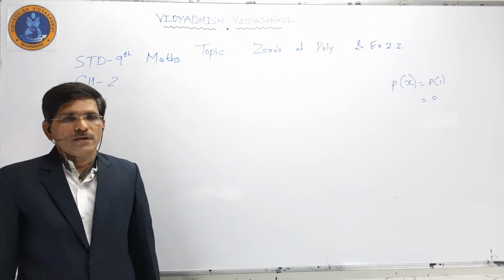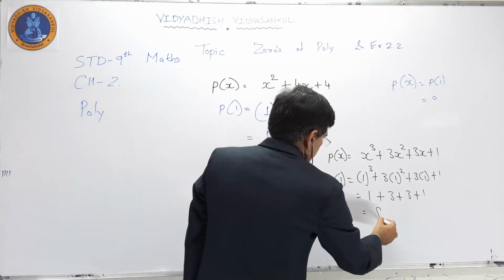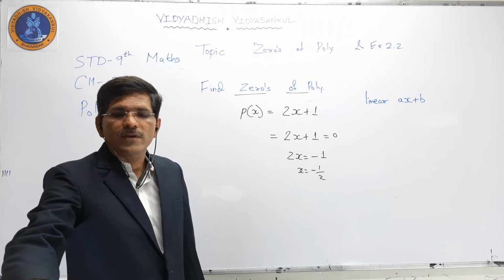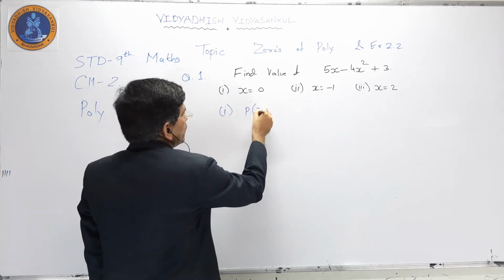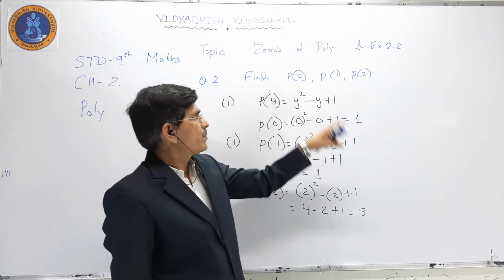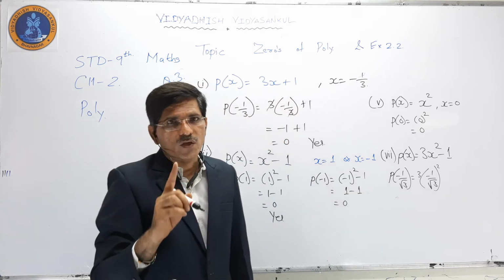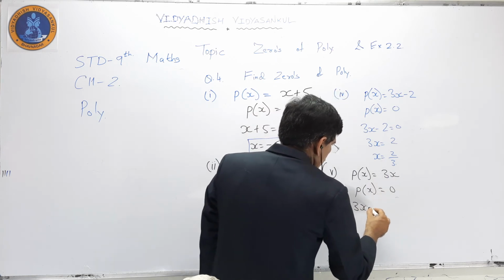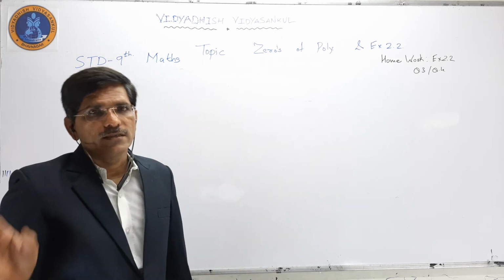STD-9th | MATHS| CH-2 | VDVS |LEC 1